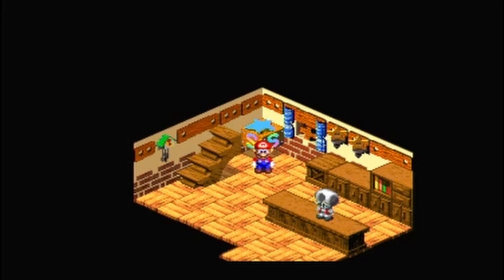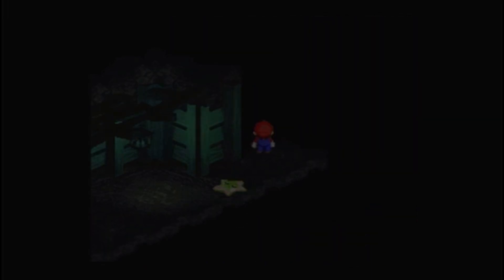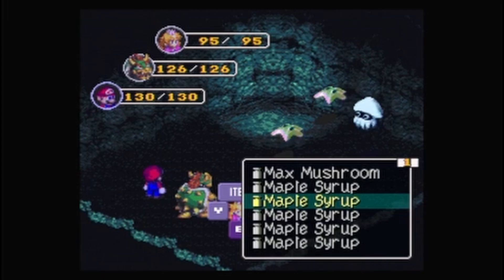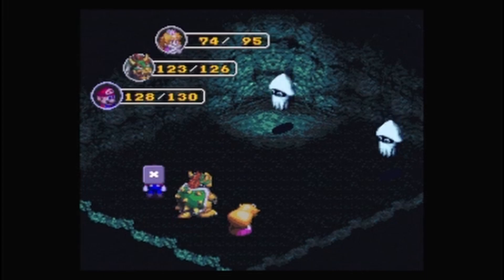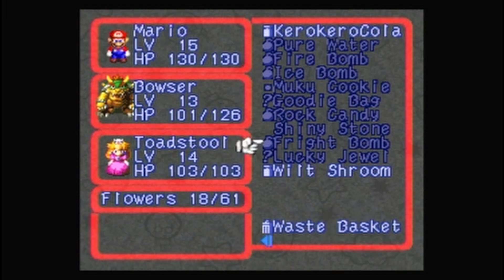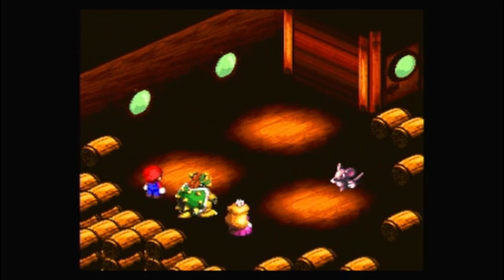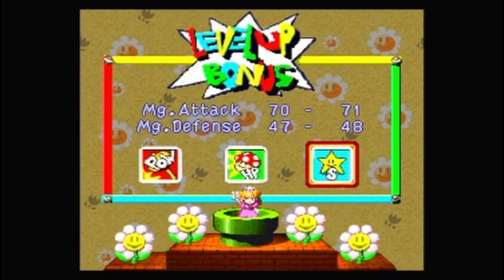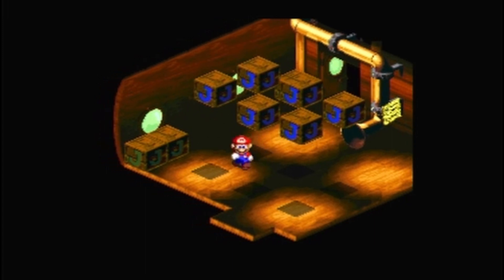Super Mario RPG Legend of the Seven Stars ep16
Going into the briny deep. sunken treasure awaits.